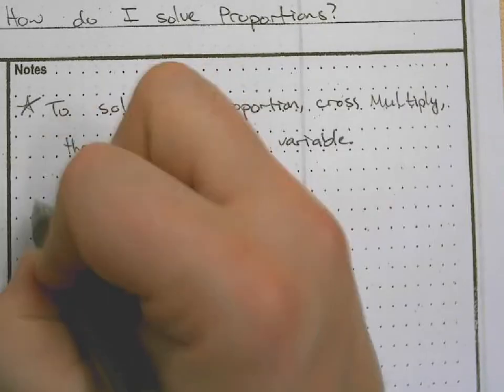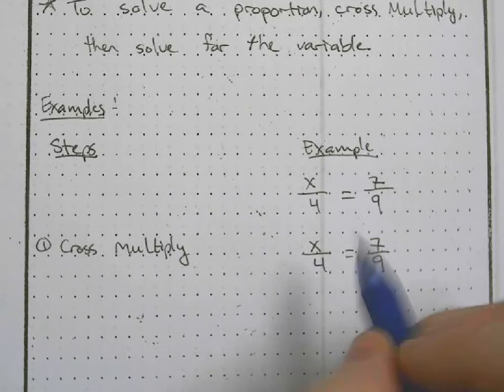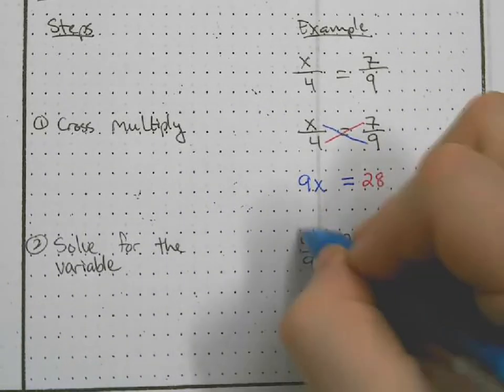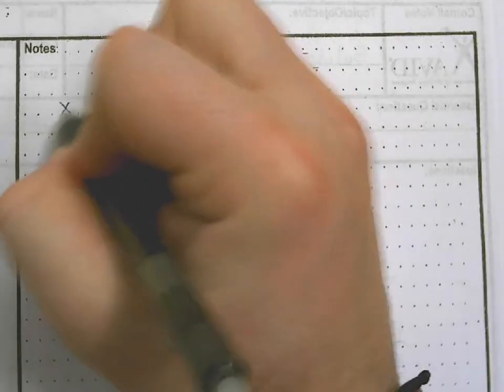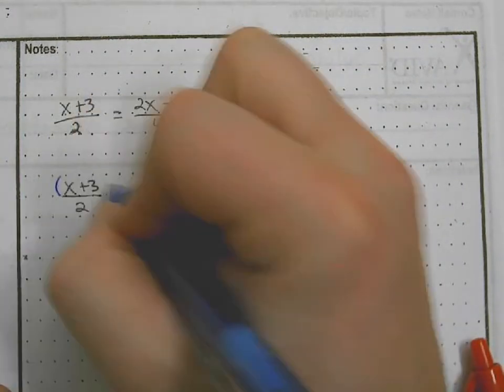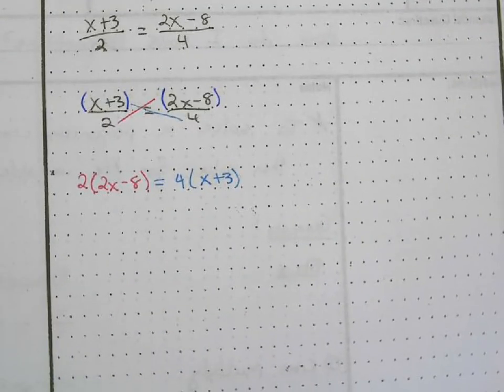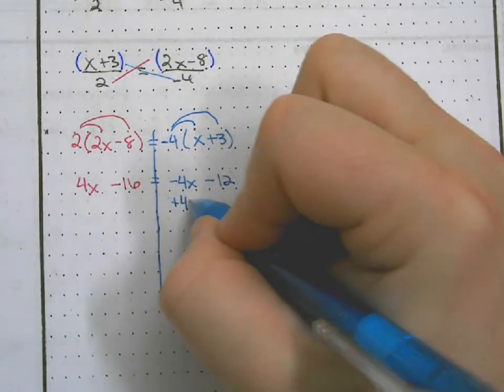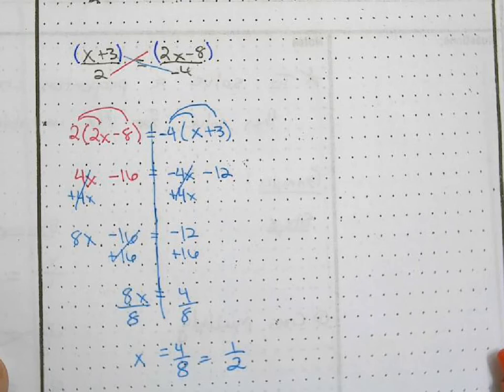2.6 Solving Proportions